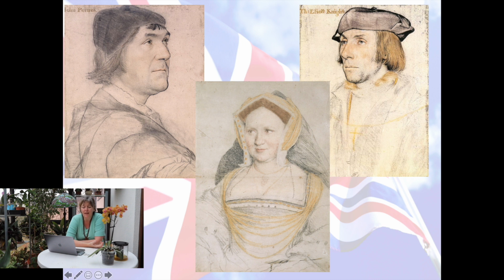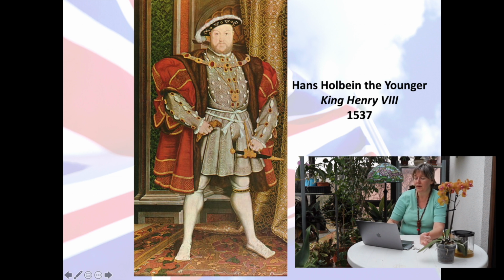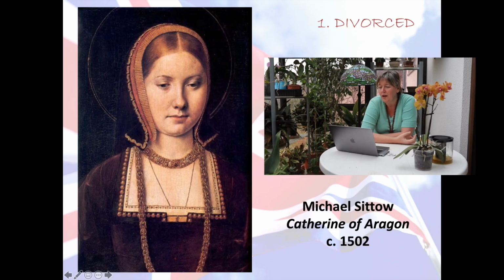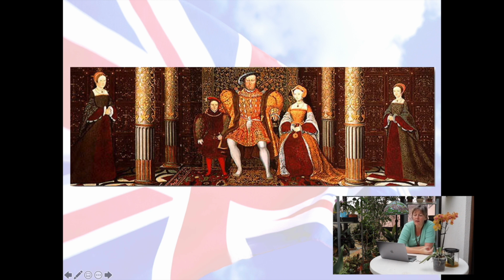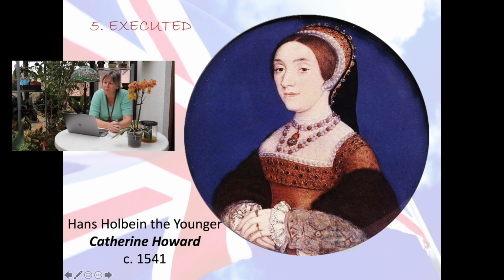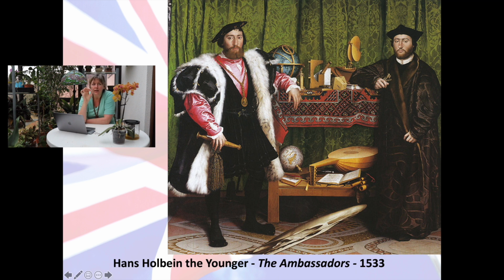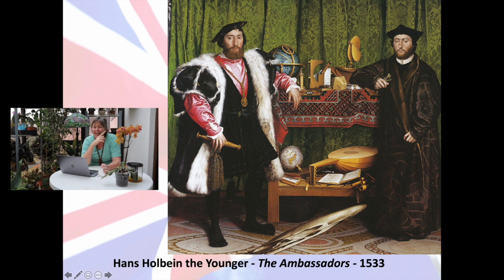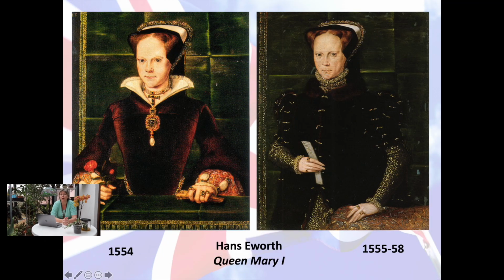British Art 3. Part 2